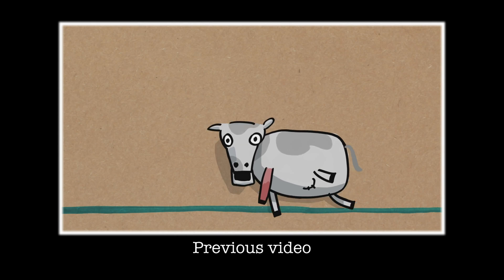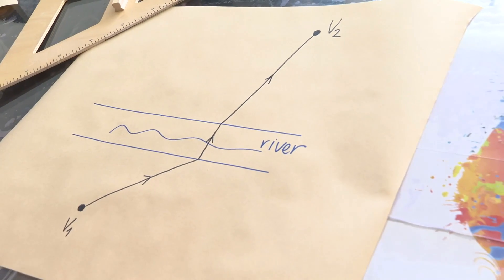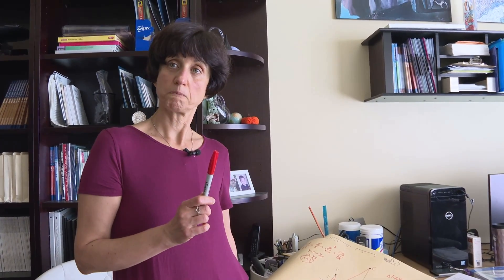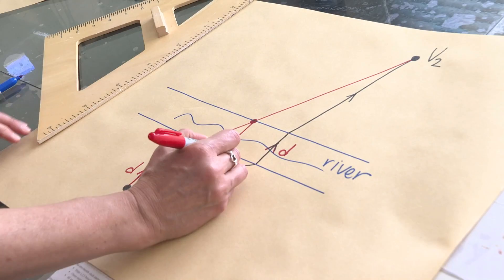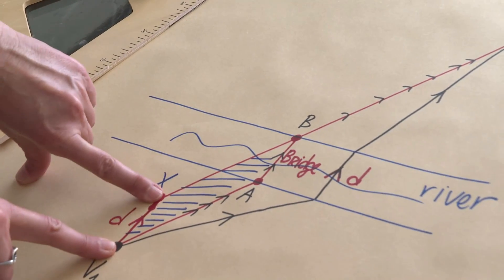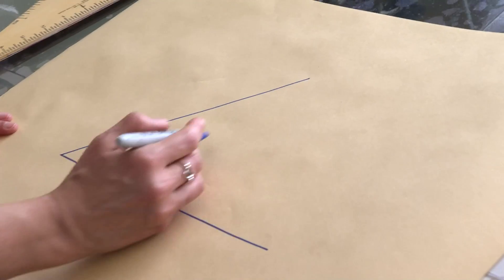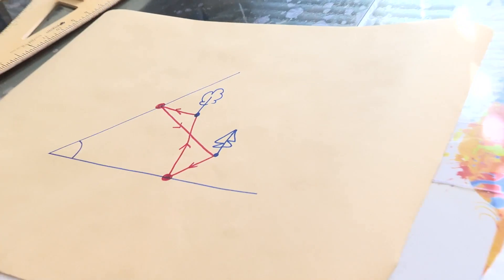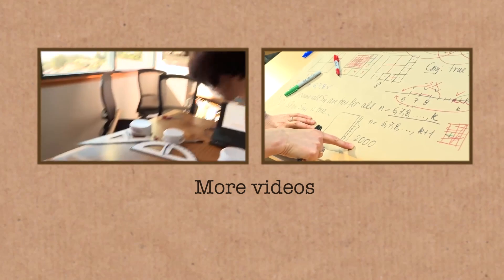Cow-culus v Geometry (extra) - Numberphile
- featuring Zvedelina Stankova
More links & stuff in full description below ↓↓↓